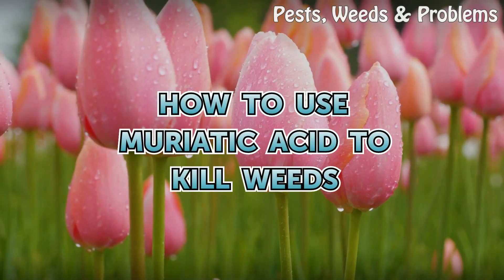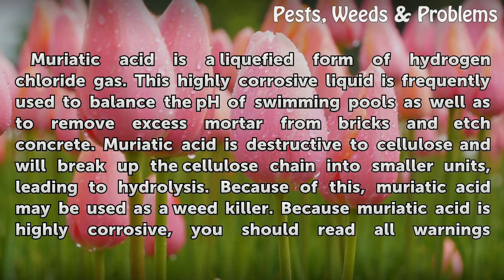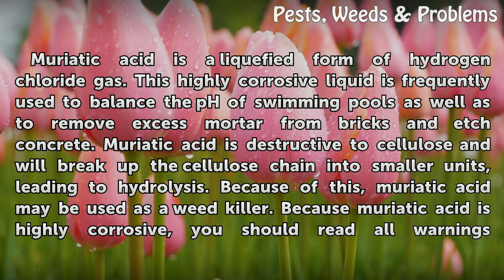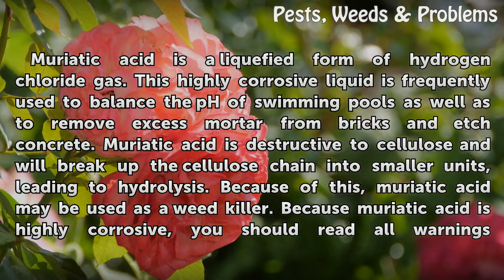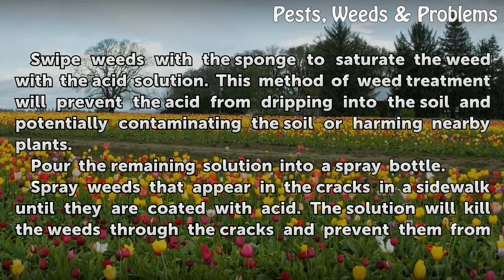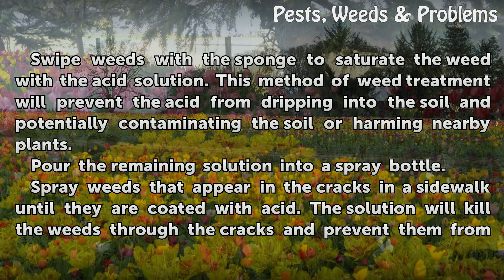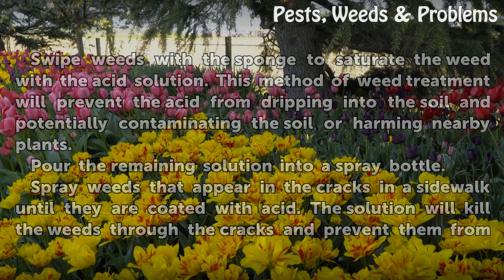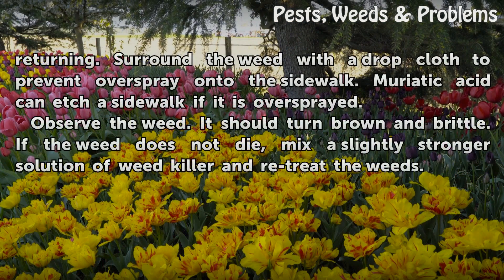How to Use Muriatic Acid to Kill Weeds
How to Use Muriatic Acid to Kill Weeds. Muriatic acid is a liquefied form of hydrogen chloride gas. This highly corrosive liquid is frequently used to balance the pH of swimming pools as well as to remove excess mortar from bricks and etch concrete. Muriatic acid is destructive to cellulose and will break up the cellulose chain into smaller units,...

Table of contents How to Use Muriatic Acid to Kill Weeds
Things You'll Need 00:54
Tips & Warnings 02:03